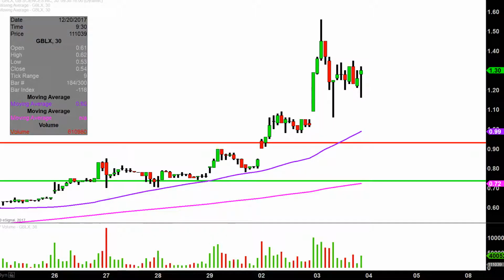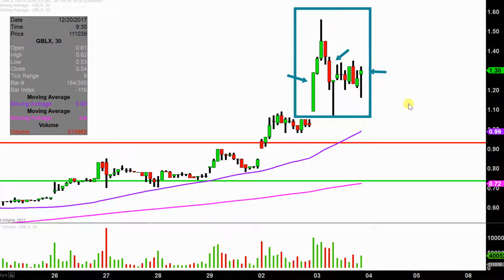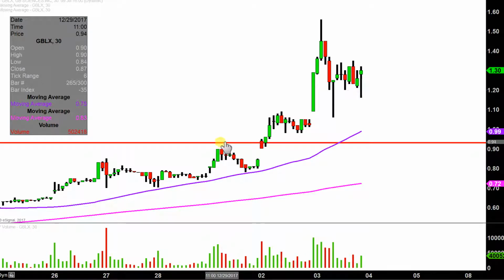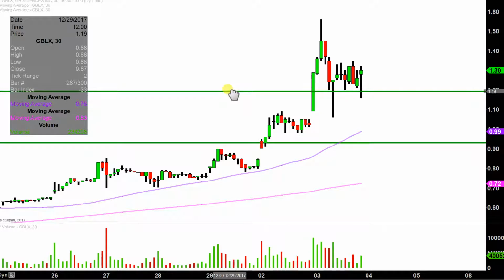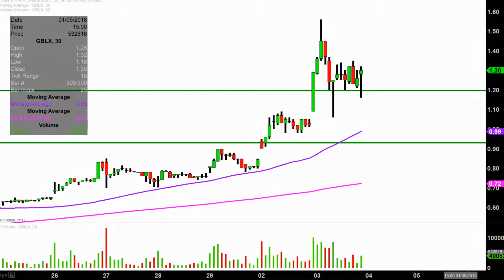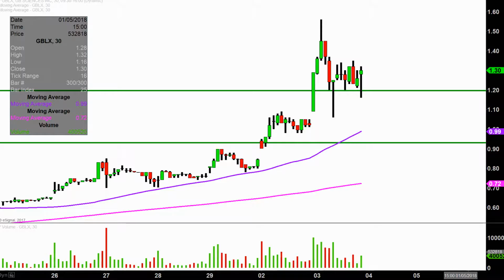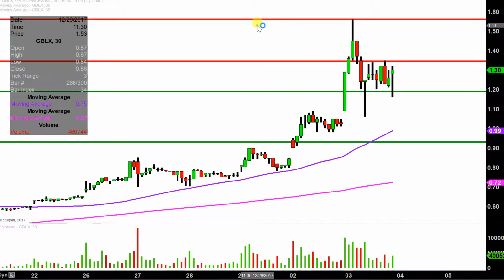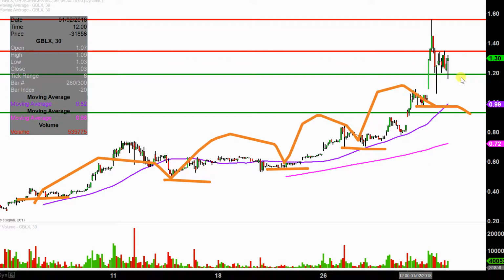GB Sciences, Inc - GBLX Stock Chart Technical Analysis for 01-03-18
Learn how to read stock charts and identify technical patterns as ClayTrader does a quick stock chart review on GB Sciences, Inc (GBLX).